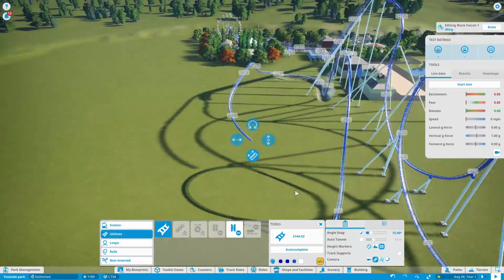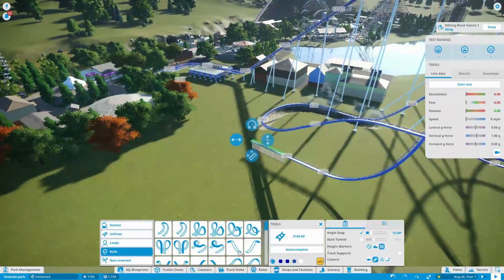Let's Play - Planet Coaster Episode 6! Our Mainstreet coaster!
We build our third coaster of the park that is now aptly named (insert drum roll) Austin Weird Land! Our third coaster is a massive winged coaster with multiple inversions and a unique first drop. We also catch up on other developments that have occurred in the park like a whole new section with a couple new flat rides! Come join us for the fun and thrills!